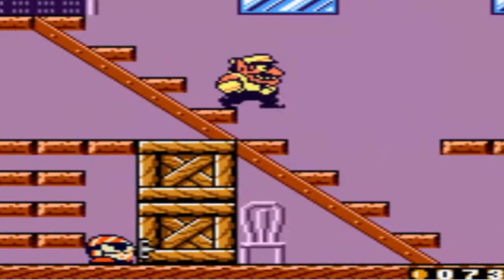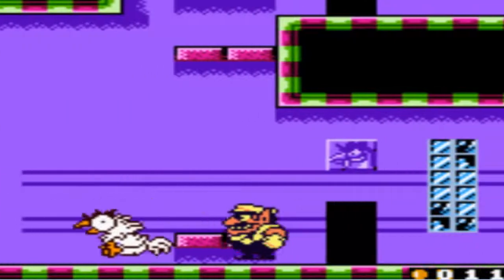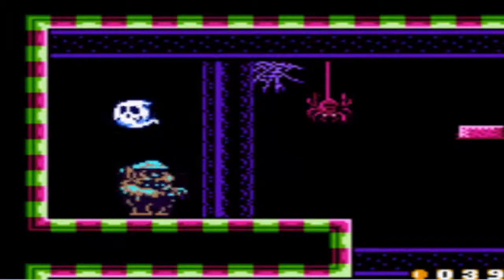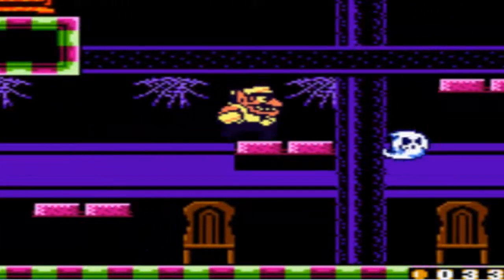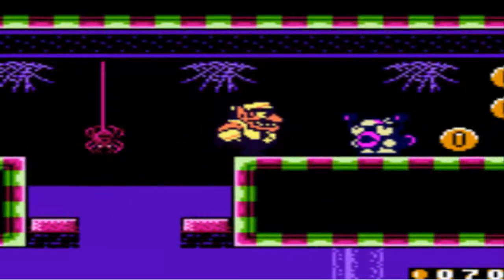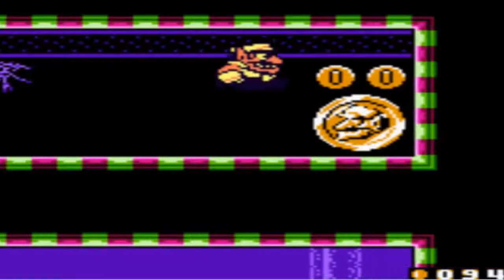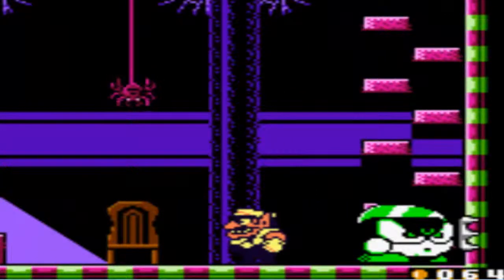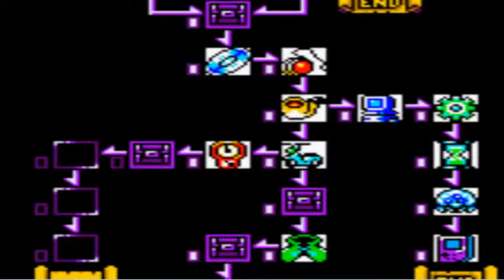Let's Play Wario Land II (Blind) Part 37: Defeat The Giant Spear Man (5-1*)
Guess what I do in this part...I bet you get it right...